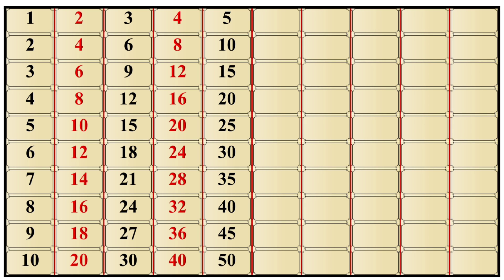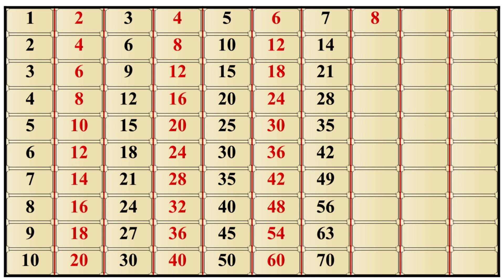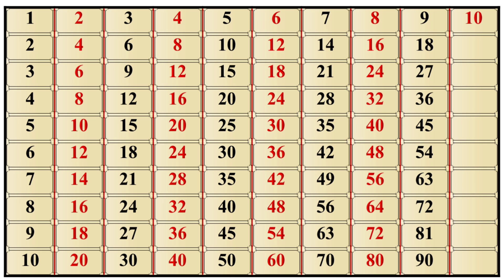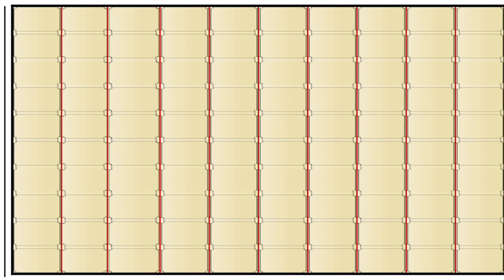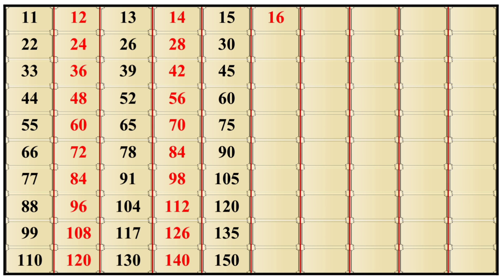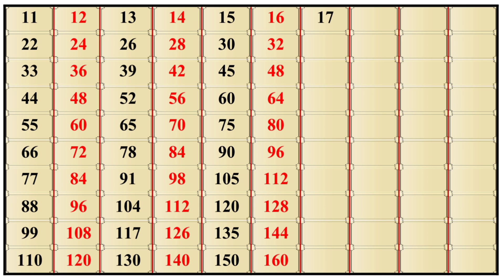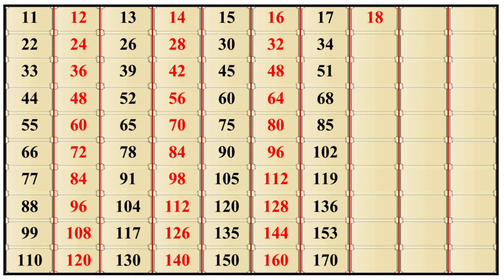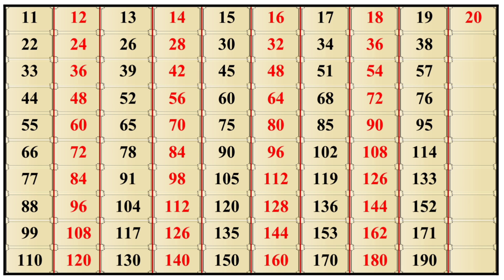multiplication table 1 to 20 | table of 2 to 20 | 2 se 20 tak pahada english me | kavya ki classes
kavya ki classes चैनल में  आप सबका स्वागत हैै  ।

इस चैनल पर  प्राथमिक स्तर ( Elementary Education ) के  बच्चों के लिए शैक्षिक वीडिओ नियमित रूप से अपलोड की जायेगी ।
              उम्मीद है कि आने वाली सभी वीडियो बच्चों के लिए रुचिकर व ज्ञानवर्धक साबित होंगी जिससे बच्चों को सीखने में मदद मिलेगी।

इस चैनल में प्रति सप्ताह सोमवार व गुरुवार को नई वीडियो अपलोड की जाती है ।